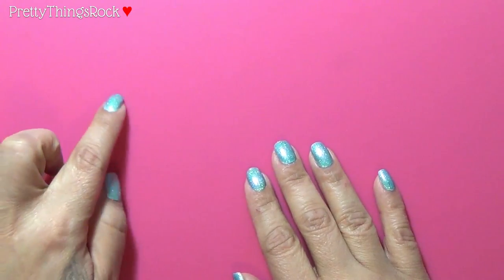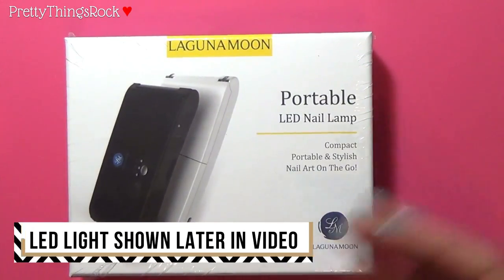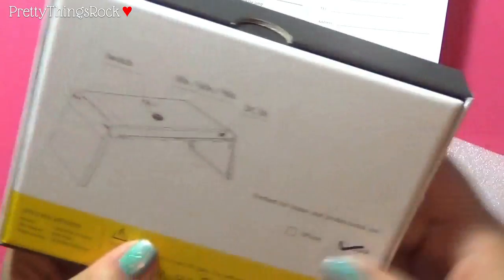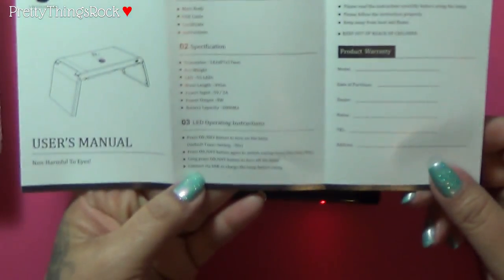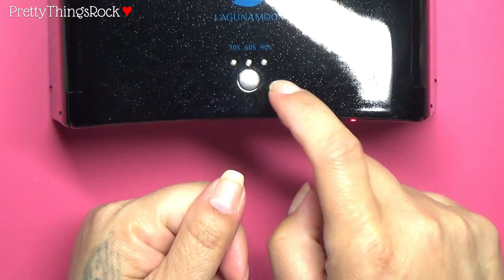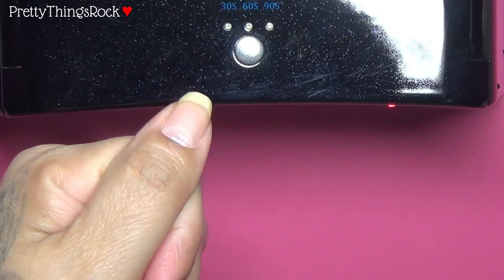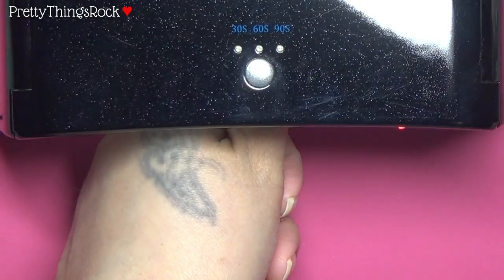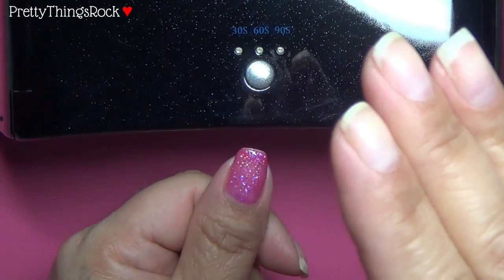LAGUNAMOON PORTABLE LED LAMP, BASE & TOP COAT | UNBOXING/REVIEW/DEMO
I am unboxing and trying out this portable travel size LED Nail Lamp. I am also demonstrating the usage of the LagunaMoon Base and Top Gel Coats with the LagunaMoon LED Light. It is a lengthy video, but I have to be able to explain things. I hope you enjoy and if you are interested in this product, I will leave a link for you below.

▬▬▬▬ Review Your Products ▬▬▬▬

▬▬▬▬▬ MONEY SAVING LINKS ▬▬▬▬▬

• If you shop online USE EBATES and get cash back for shopping!

I was not paid to endorse any products. I share what "I" like with my viewers. On occasion, I am sent gifts from companies to try at my discretion. Everything used in this video was purchased with my own money, and/or was sent as a gift.